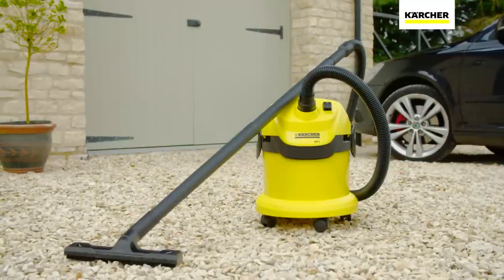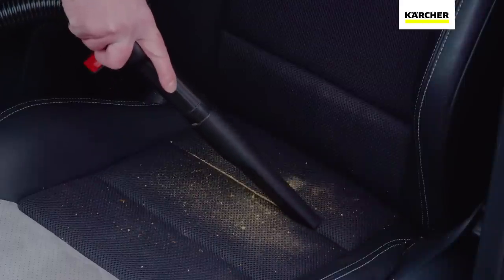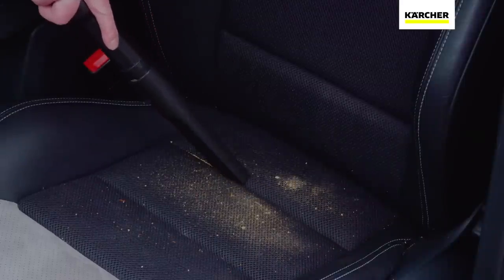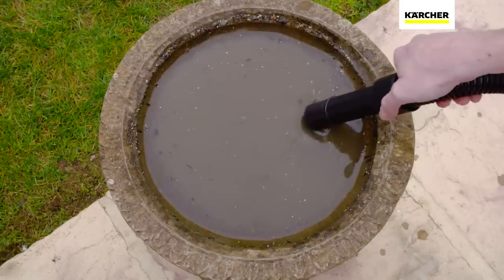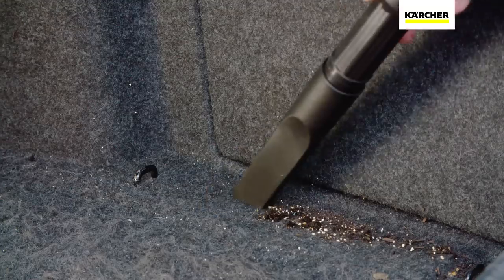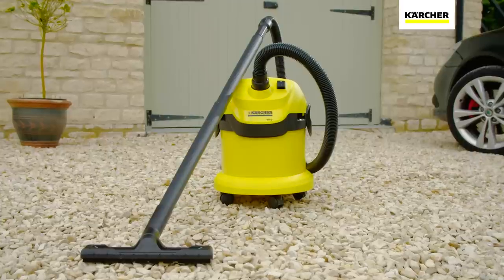WD 2 Wet & Dry Vacuum Cleaner for outdoor vacuuming | Kärcher UK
Robust, compact and powerful; these are just a few words to describe Kärcher’s WD 2 vacuum cleaner. From unblocking sinks to picking up dirt, the WD 2 can be used throughout the home

The Kärcher WD 2 Wet & Dry Vacuum Cleaner is specifically designed for the car, garage, garden and other tasks too tough for your indoor vac. The WD 2 has a 1000w motor to deliver extreme suction power for the most demanding outdoor cleaning tasks. The intelligent cartridge filter and floor tool enable you to seamlessly tackle dry debris, dust, glass, or even liquids, without the inconvenience of work interruptions to change the filter. With the compact size and shape, on-board storage and time-saving accessories the WD 2 is ideal for storing in your garage for the tough jobs when you need it. The WD 2 comes equipped with a durable 12L plastic container, 1.9m suction hose, two suction tubes, a cartridge filter and a wet to dry floor tool.